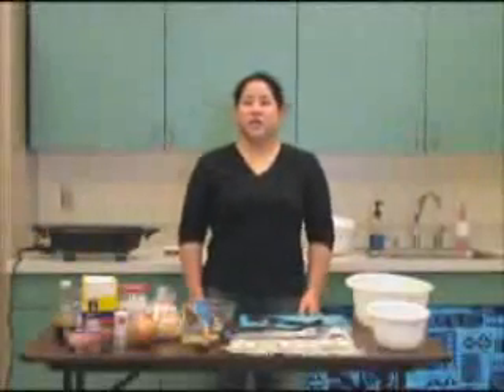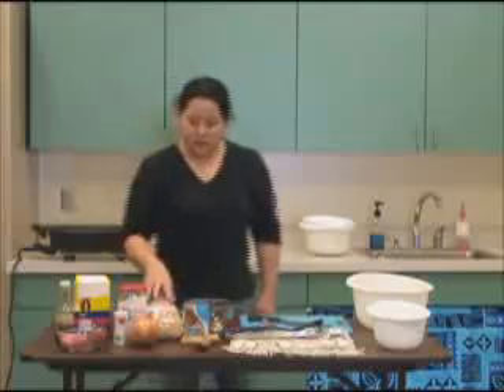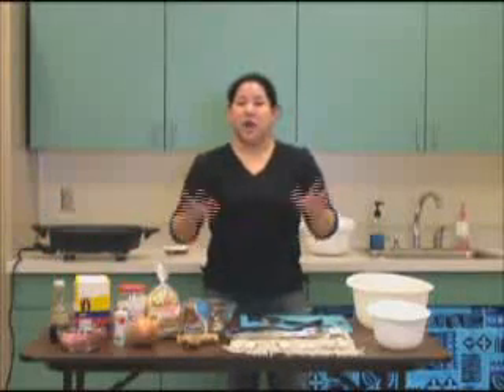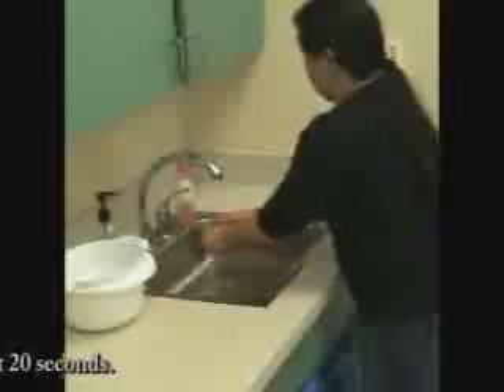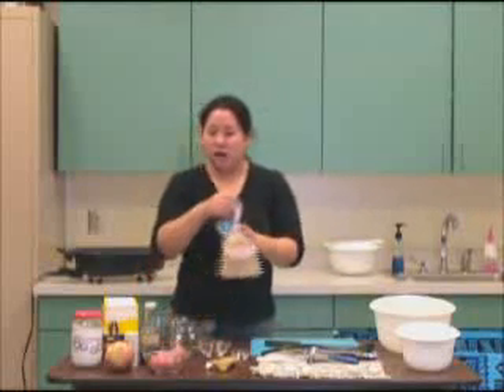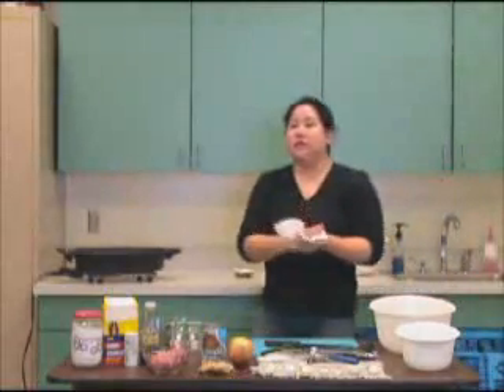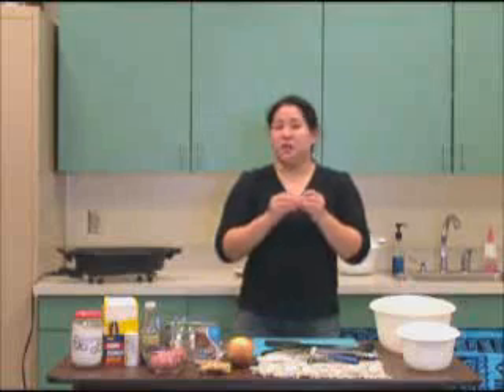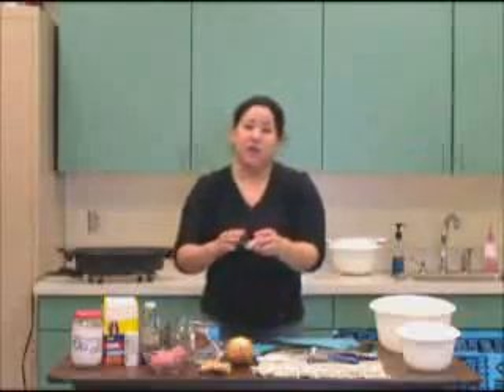Chop Suey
Good Grinding for Wise Dining